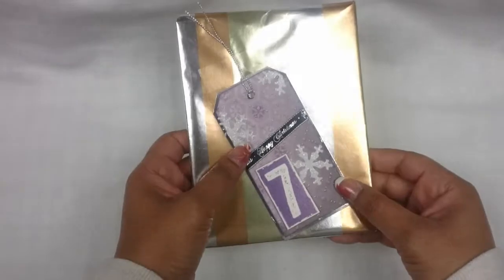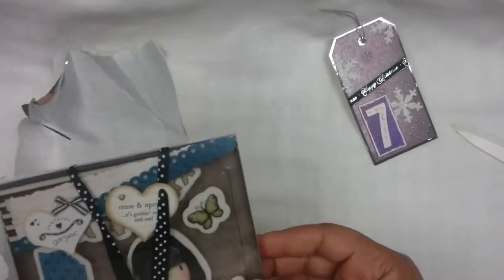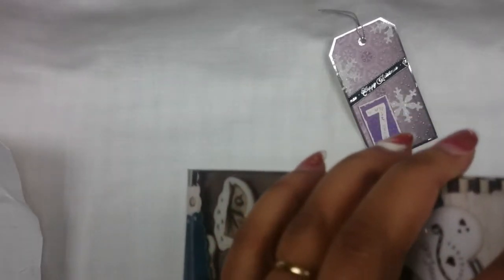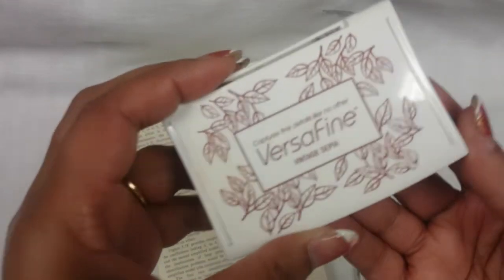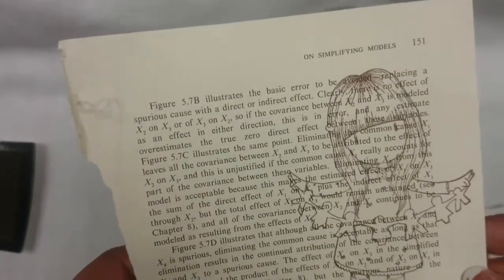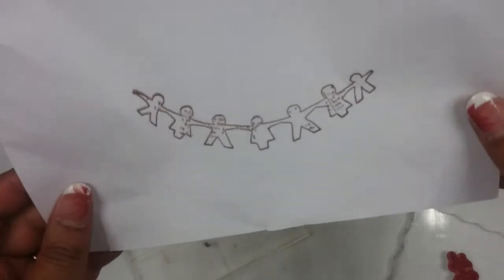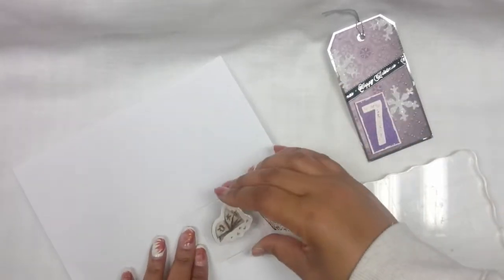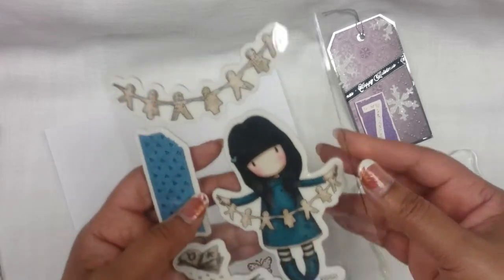[7] Twelve days of Christmas photo box swap MSR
This is the seventh gift I am opening from the beautiful box I received from my swap partner Penny Lee. Thank you lady :-)